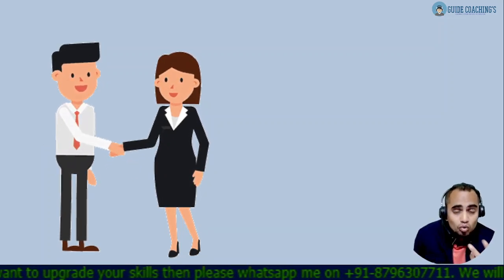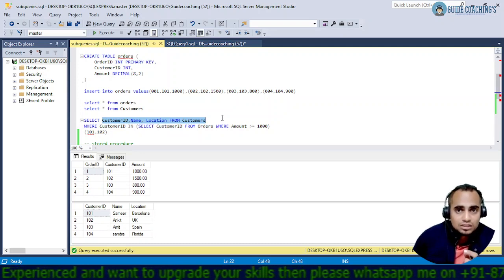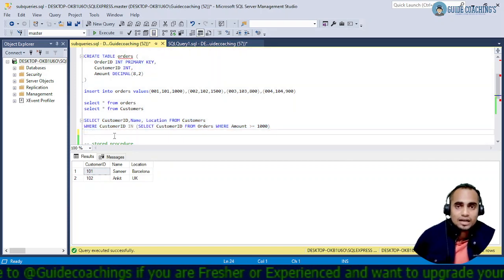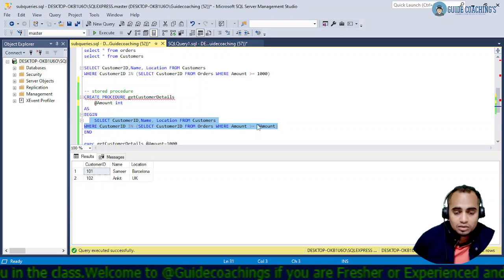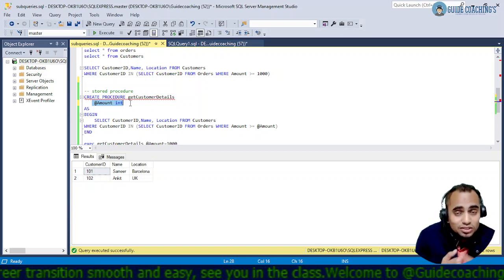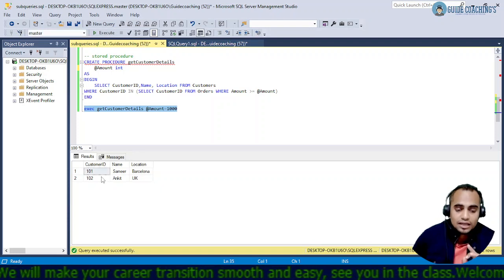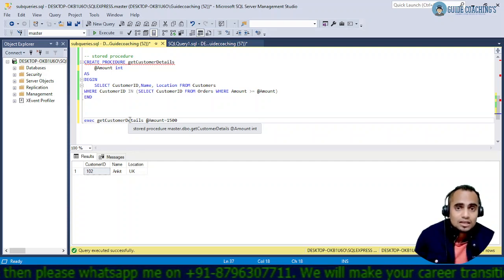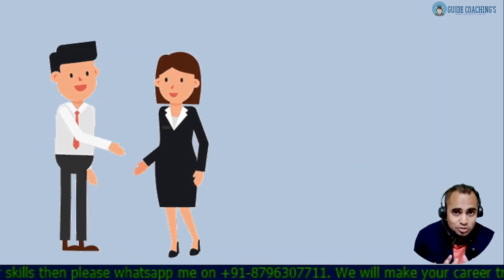Harnessing the Power of SQL Server Stored Procedures: Simplify and Optimize Your Database Operations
Join us in this enlightening video as we delve into the world of SQL Server Stored Procedures and discover how they can streamline and optimize your database operations. With engaging visuals and real-world examples, we'll unveil the potential of Stored Procedures in executing pre-defined SQL code blocks, encapsulating business logic, and enhancing security. Learn how to create, modify, and execute Stored Procedures, enabling you to perform complex tasks with ease and efficiency. Whether you're a database developer, administrator, or SQL enthusiast, this video will equip you with the knowledge and skills to harness the power of Stored Procedures and take your SQL Server experience to new heights. Get ready to simplify and optimize your database operations with SQL Server Stored Procedures!

🔔 Don't miss out on this valuable resource! Watch the video now and take your SQL skills to the next level with indexing!